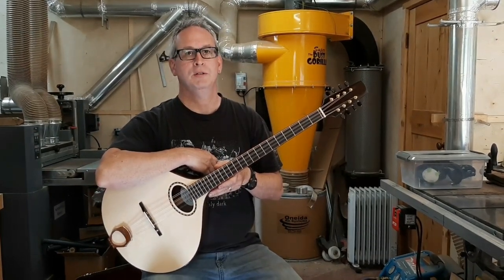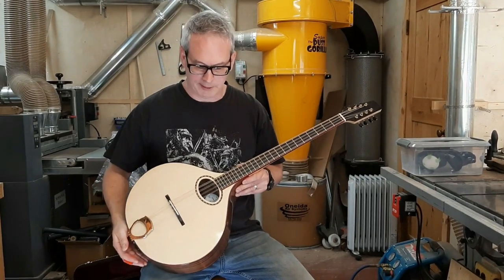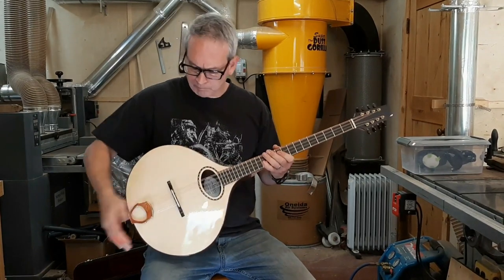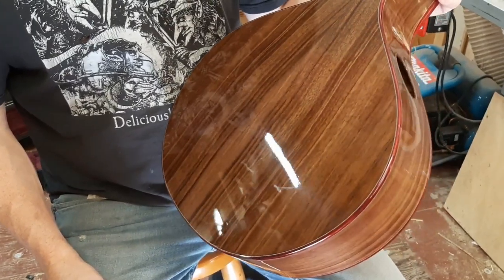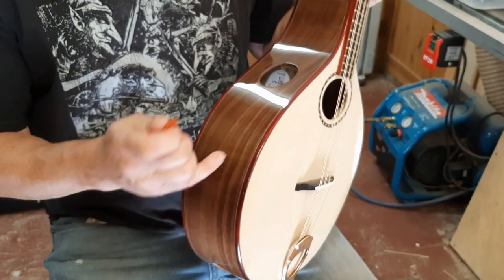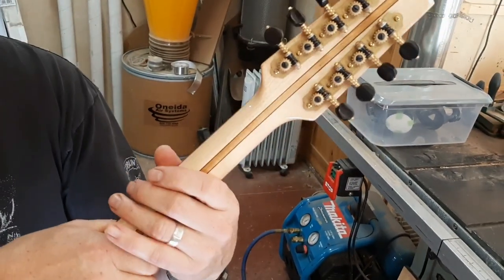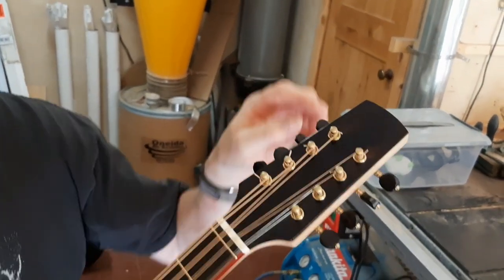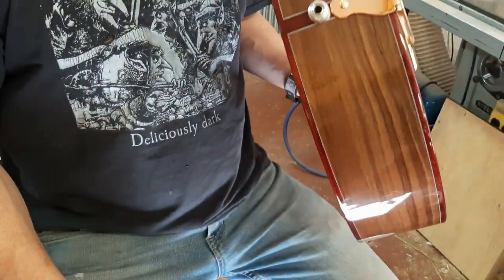flat-top irish Bouzouki demo, Nyberg. Red spruce and walnut, mid scale.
Flat-top Bouzouki
24.75" scale length ; 14.75" wide body
red spruce top ; claro walnut body ; bloodwood binding
soundport ; rubner tuners